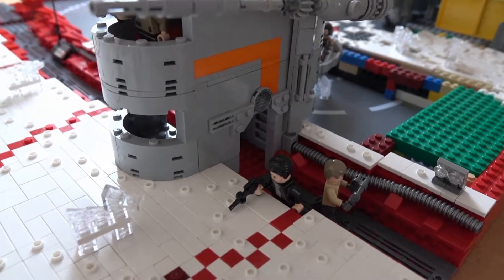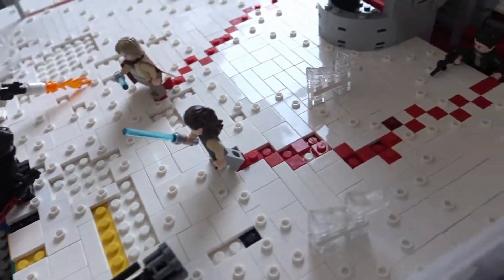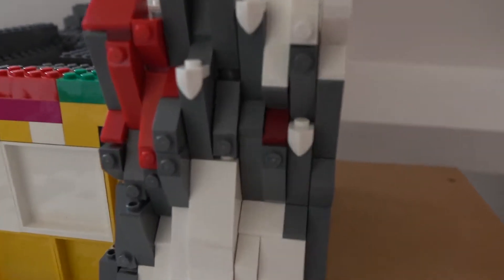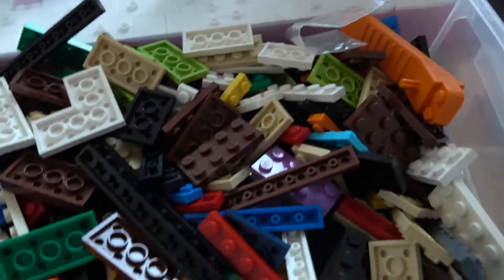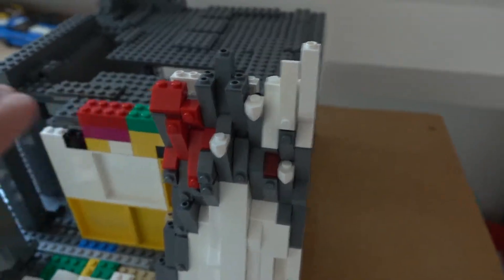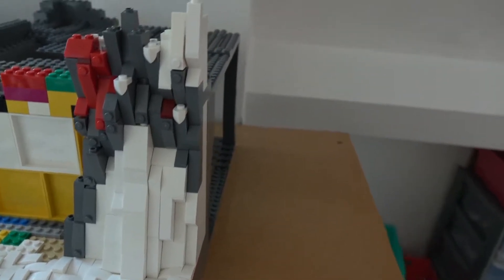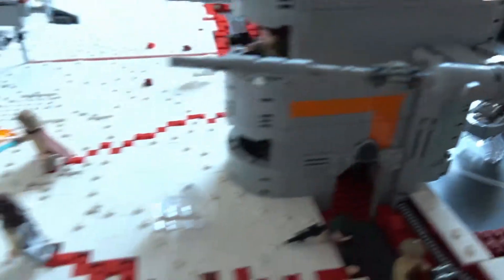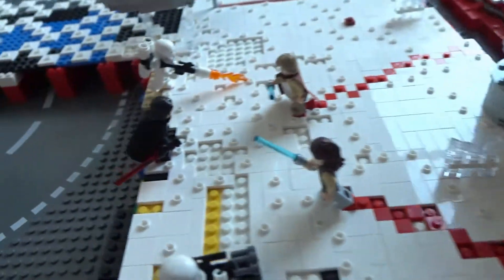Building The Battle Of Crait Week #34 Mountain Progress!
Hey guys, in today crait segment a managed to finish a section of the mountain and I think it turned out awesome!